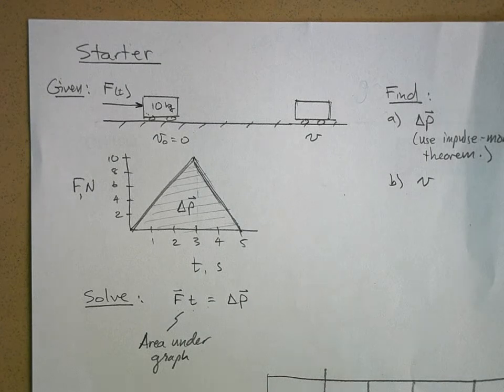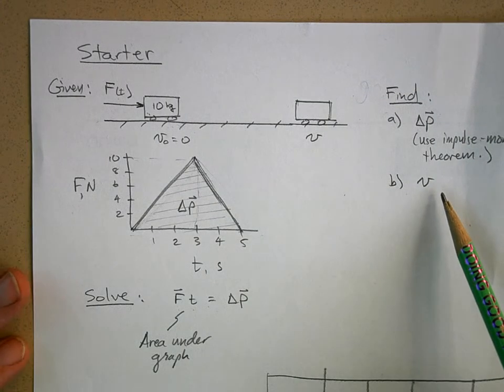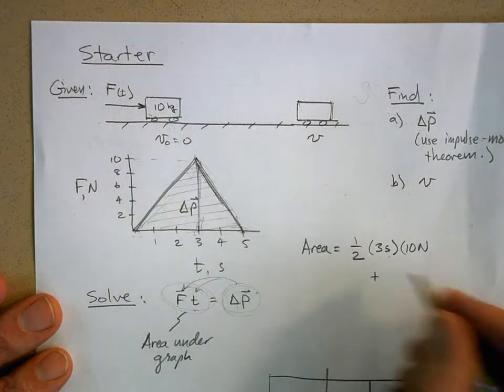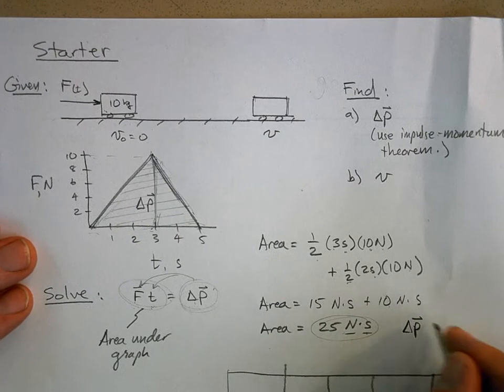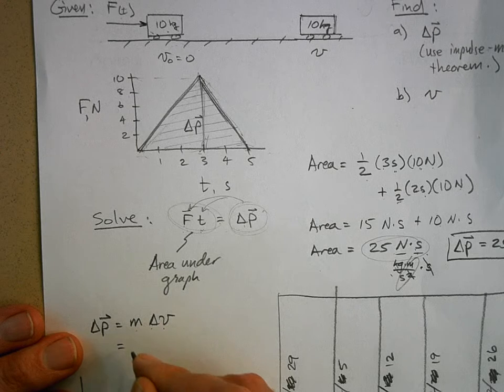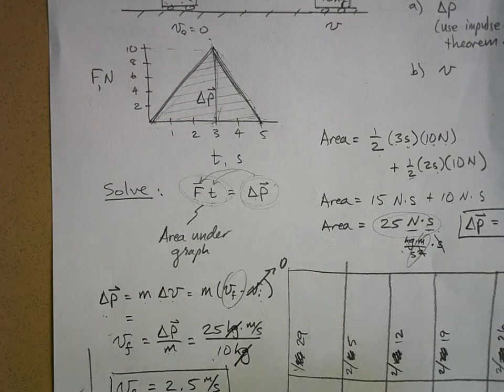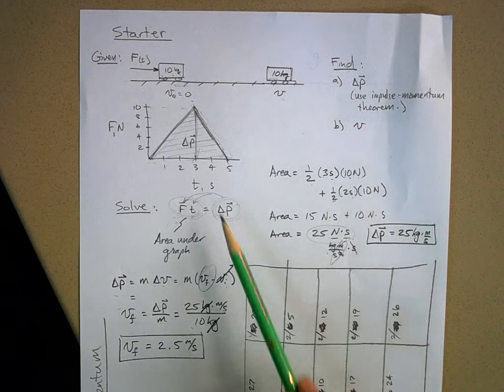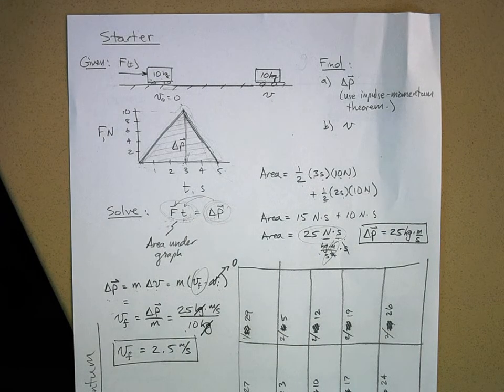PHY Starter Impulse Momentum Prob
A Force vs time graph is used to determine the impulse, change in momentum, and the final velocity of an object.